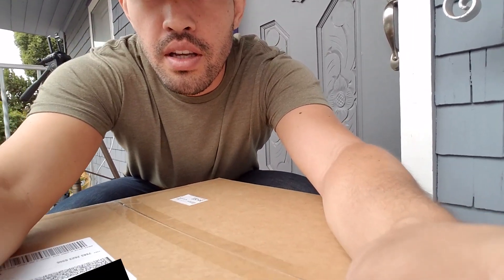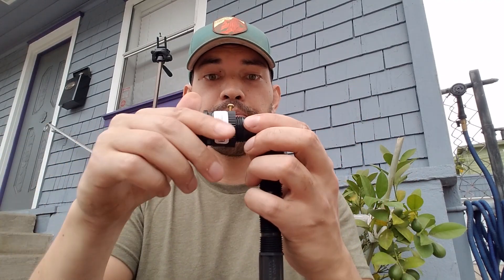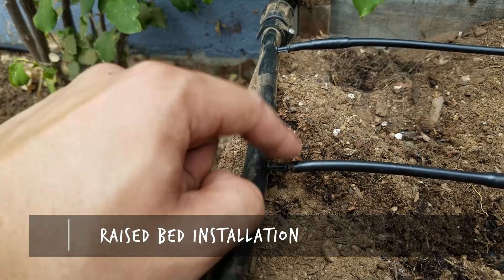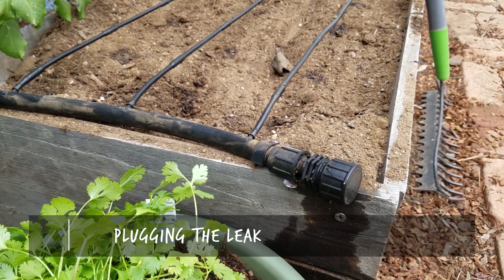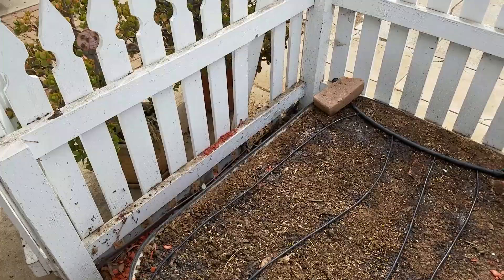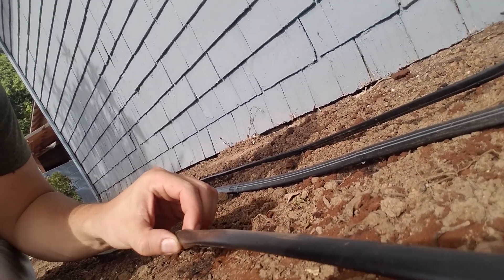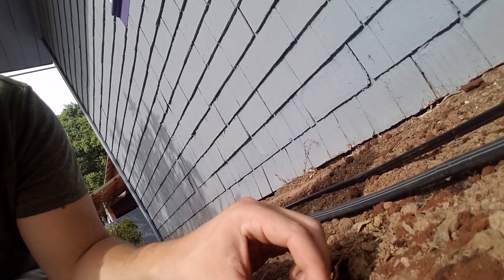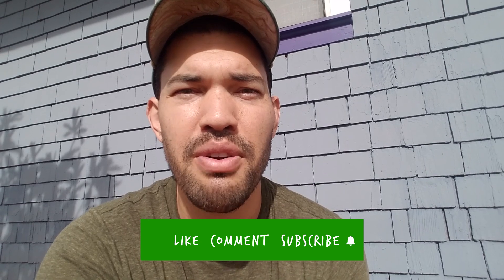Drip Irrigation System Install in 7 Raised Beds!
If you've ever wondered how to set up a drip irrigation system for your raised bed garden, look no further. This video goes into how I outfitted my entire front yard with drip irrigation.

I can't tell you how much of a relief it is to be able to turn a knob and have my entire yard irrigated. Not only will it save water, but it also saves TIME, which is the most precious resource we have on this Earth.

We go into:

- How to retrofit a sprinkler for drip irrigation
- How to install drip lines on raised beds
- How to install drip tape on in-ground beds
- How to cap off extra sprinkler heads
- Mistakes I made that you can avoid!

for sending out their raised bed kit, in-ground bed kit, and a few extra parts! They went above and beyond to consult with me on my yard and unique needs and from what I've heard from friends, that's the norm with them!